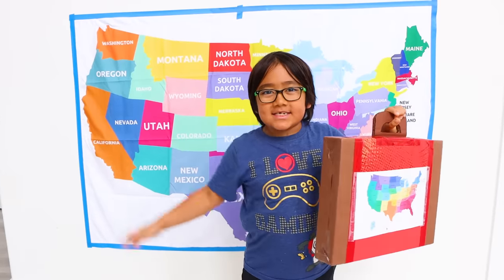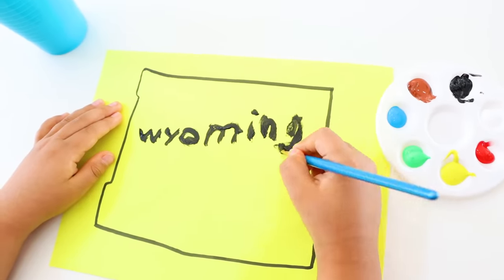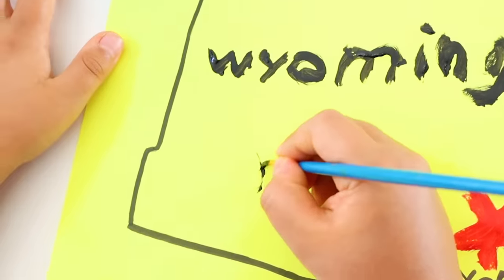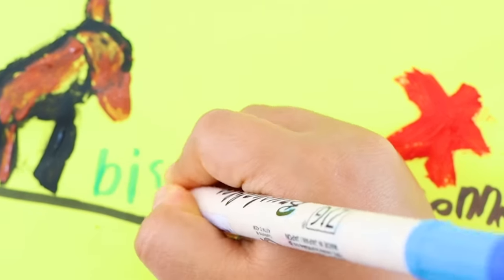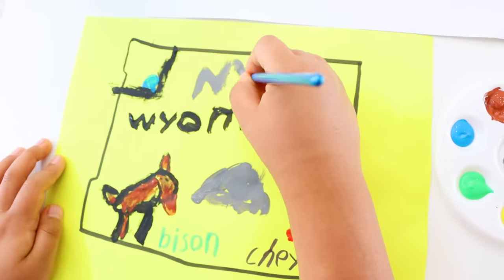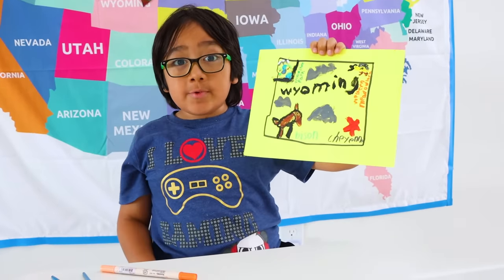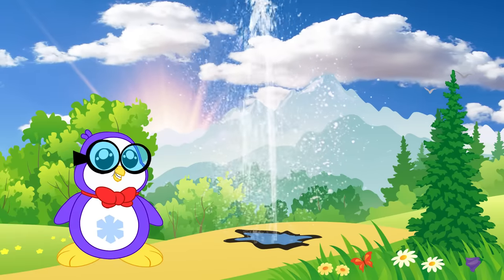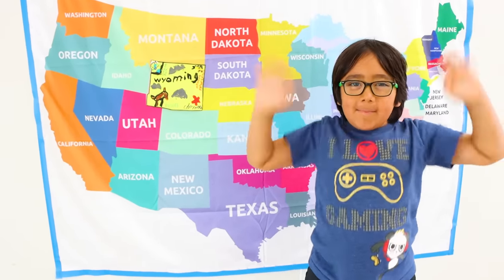Learn US States and Capital for Kids Wyoming with Painting and coloring!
Learn US States and Capital for Kids Wyoming with Painting and coloring! Ryan virtual trip to each states in the USA! First stop is Wyoming! Have fun coloring along to the states and learn fun facts!